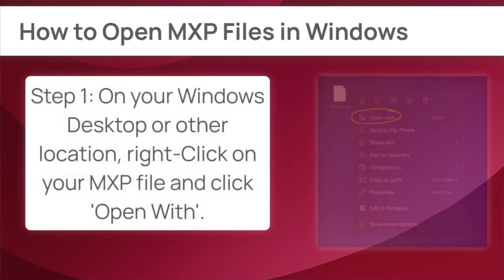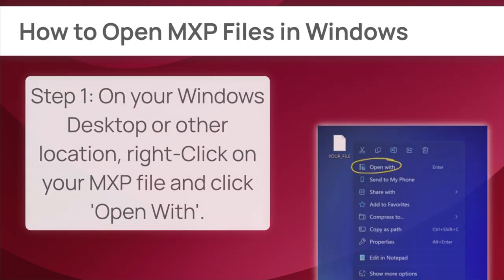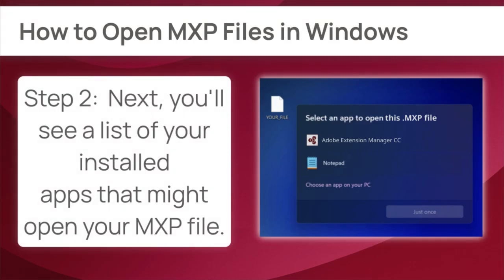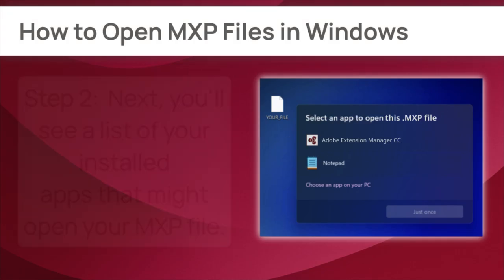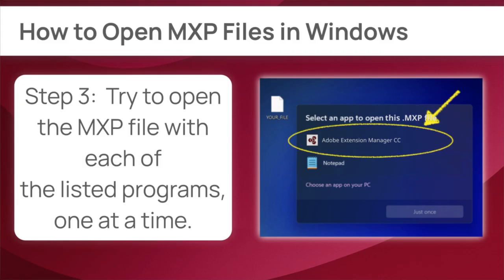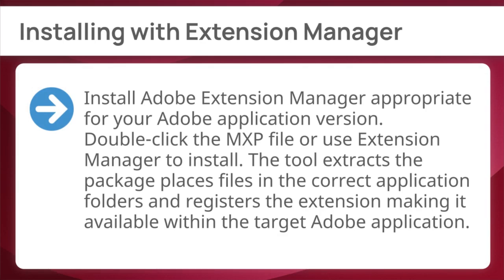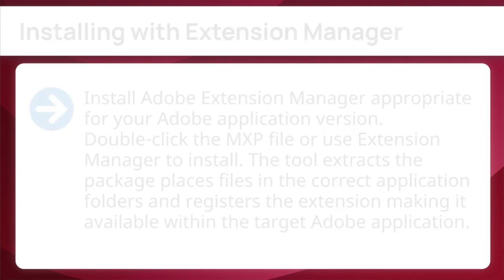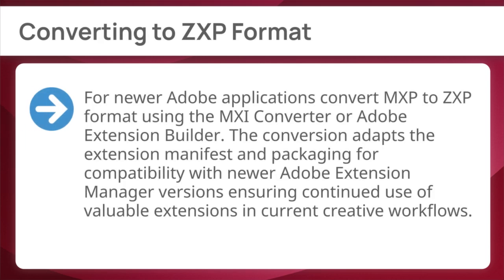How to Open MXP Files (Adobe Extension Package)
Is Windows blocking your Adobe Extension Package from opening? You’re not alone. In this easy walkthrough, I’ll explain how to open, preview, and fix MXP files — even unsupported ones. 🪄✨ Universal Viewing Application (5-Star)

MXP files are extension packages for Adobe applications including Dreamweaver Flash Fireworks and Photoshop containing additional features behaviors components or templates. They were the standard extension format used with Adobe Extension Manager before Adobe transitioned to ZXP format and later to UXP for modern Creative Cloud applications.

MXP files use Macromedia's original extension format storing extension code resource files installation metadata and target application identifiers in a compressed package. The format includes installation rules version requirements and dependencies enabling automated extension deployment through Adobe Extension Manager.

▶ In This Video, You’ll Discover:

- Find out when and why the MXP file format was developed
- Restore proper MXP file-to-program associations
- Learn what the MXP file is and what it’s used for
- Installing with Extension Manager
- Converting to ZXP Format
- Finding Modern Replacements
- Troubleshoot Windows errors preventing MXP access
- Choose the right software to open MXP

▶ Best Apps for MXP Files:

Adobe Extension Manager CC (Adobe Systems Incorporated)

🛠️ Troubleshooting Steps:

1️⃣ Installing with Extension Manager

Install Adobe Extension Manager appropriate for your Adobe application version. Double-click the MXP file or use Extension Manager to install. The tool extracts the package places files in the correct application folders and registers the extension making it available within the target Adobe application.

2️⃣ Converting to ZXP Format

For newer Adobe applications convert MXP to ZXP format using the MXI Converter or Adobe Extension Builder. The conversion adapts the extension manifest and packaging for compatibility with newer Adobe Extension Manager versions ensuring continued use of valuable extensions in current creative workflows.

3️⃣ Finding Modern Replacements

Many MXP extensions have modern equivalents available through the Adobe Exchange Marketplace as UXP plugins. Search for similar functionality in current Adobe Creative Cloud plugin formats which provide better integration security and performance with modern Adobe applications than legacy MXP extensions.

Timestamps:

00:00 - What Is a MXP File?
00:24 - Guide to MXP Files
00:45 - MXP File Format Anatomy
01:05 - Software for MXP
01:22 - Running MXP Files
01:50 - Why Won't MXP Open?
02:55 - Open with a Universal Viewer